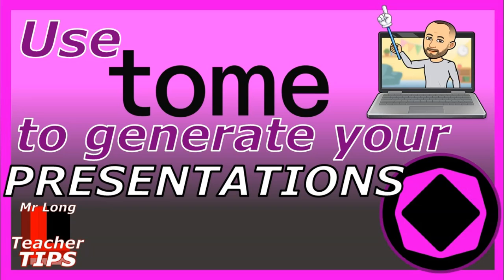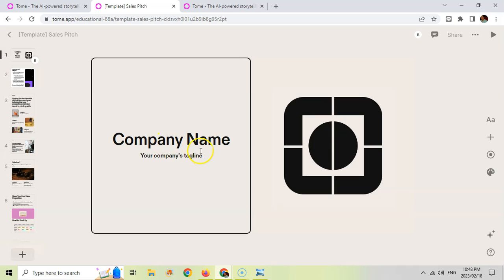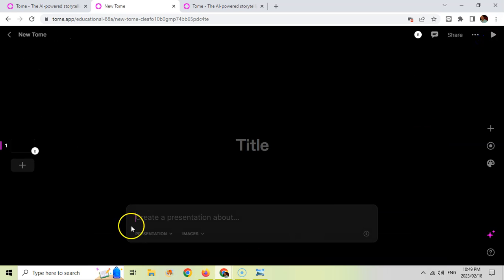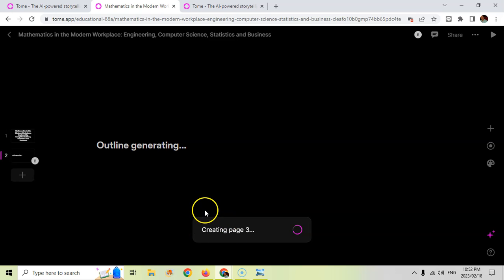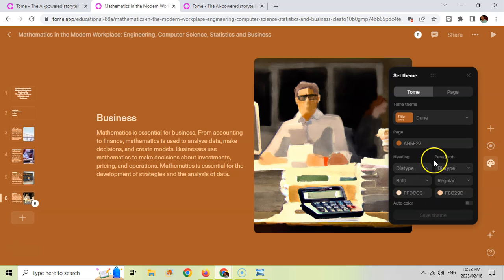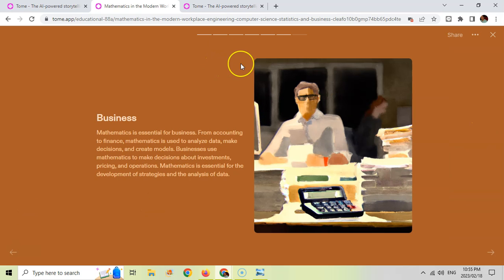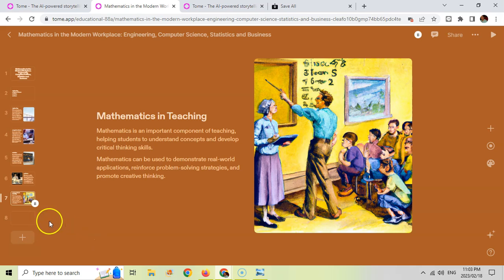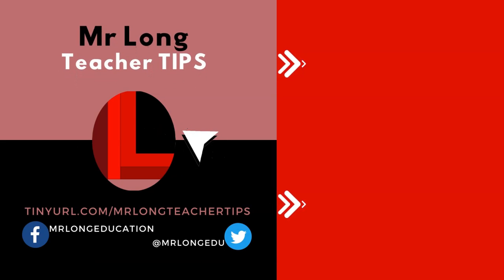Artificial Intelligence | Use Tome to generate your presentations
Mr Long Teacher TIPS: What is Tome? Tome is an Artificial Intelligence technology that generates presentations and slides based on prompts and information you give it. It creates images for your slides and allows you to run the presentation via the browser.